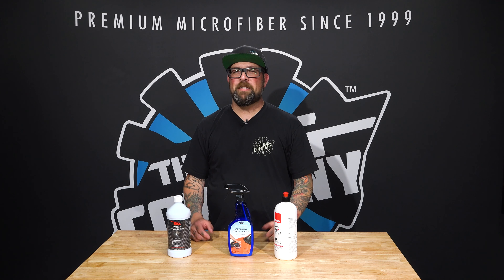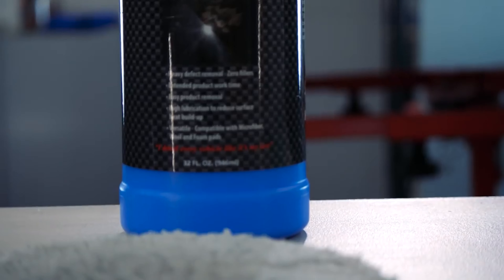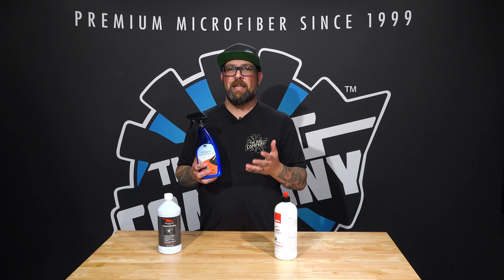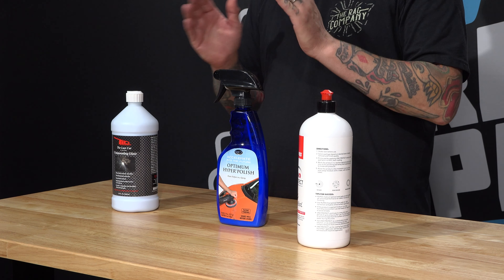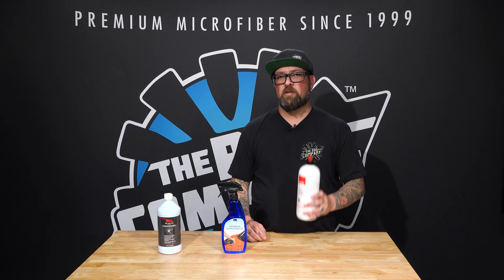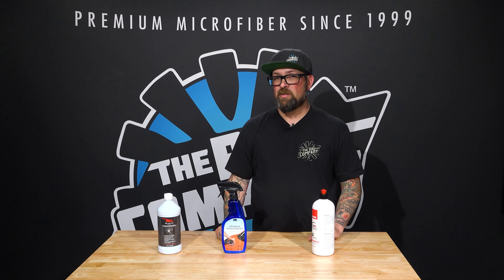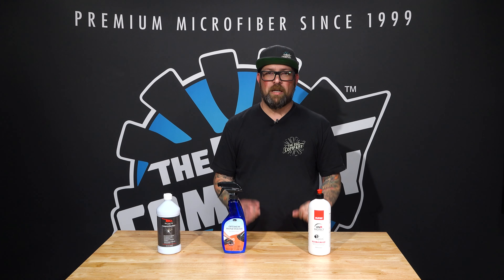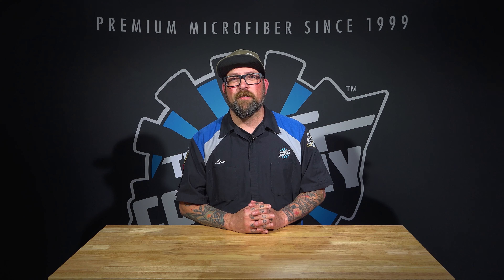Polishes, Compounds & All-In-One's: What's The Difference?? | The Rag Company FAQ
In this video, Levi discusses the key differences between Polishes, Compounds and All-In-One paint correction products. If you're a professional you probably know this stuff already, but if you're just getting into detailing, figuring out what all the products do will save you a lot of time & headaches!

SHOW INFO:
Host: Levi Gates
Recorded by: Jimmy Wilkey, Gabe Garcia
Edited by: Tim O'Brien